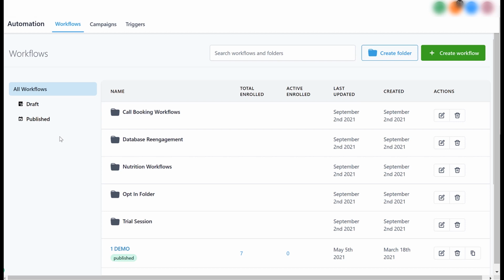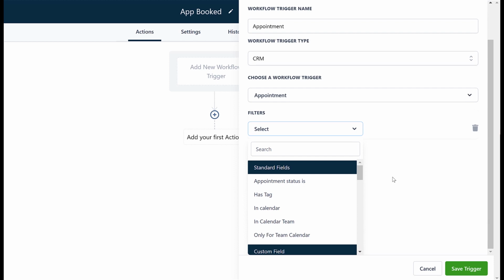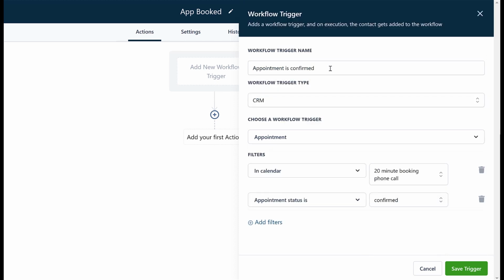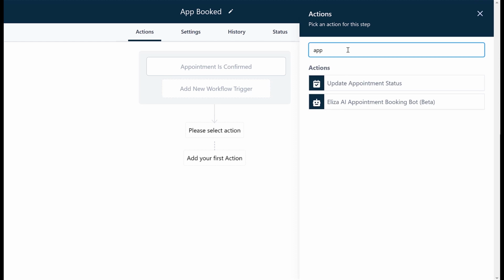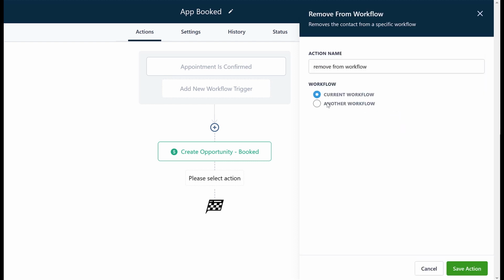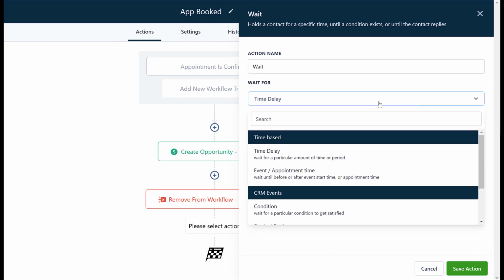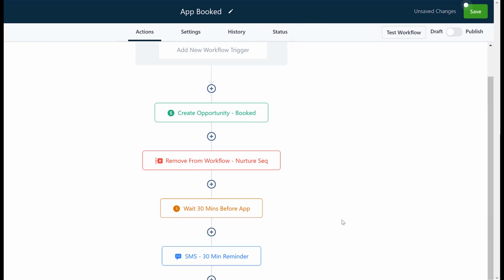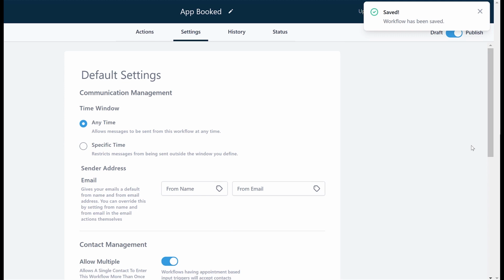Appointments in Workflows